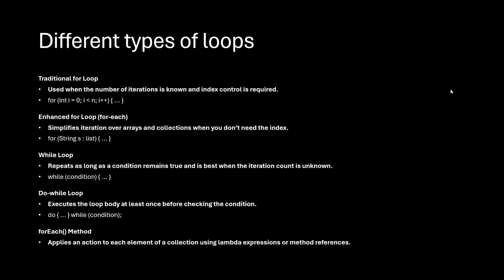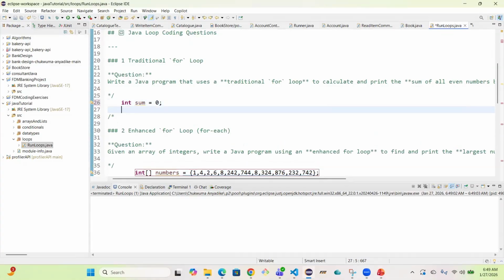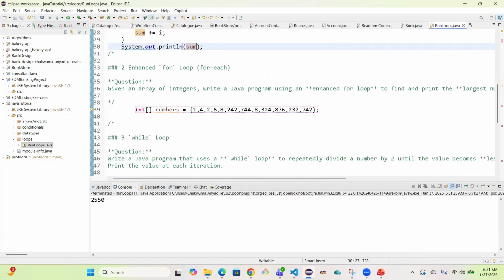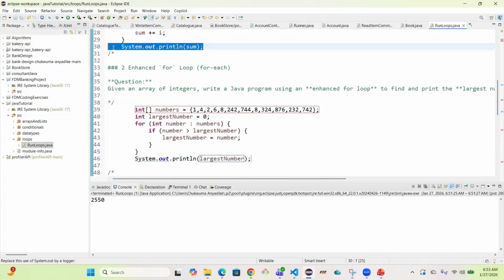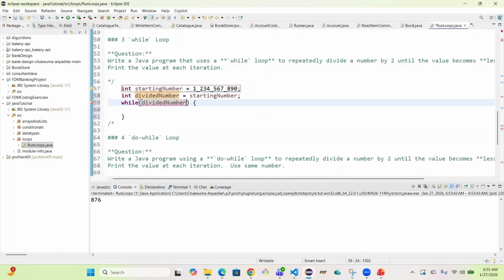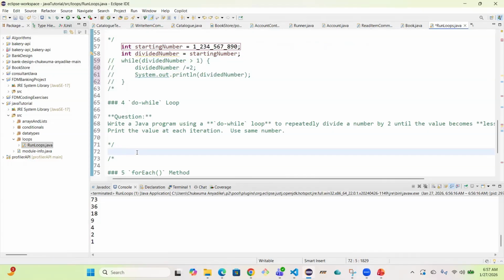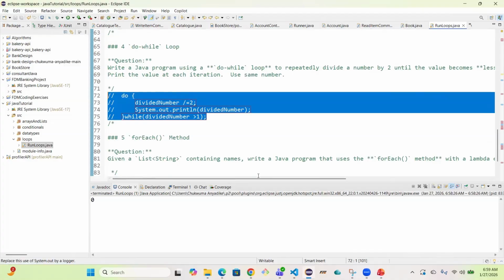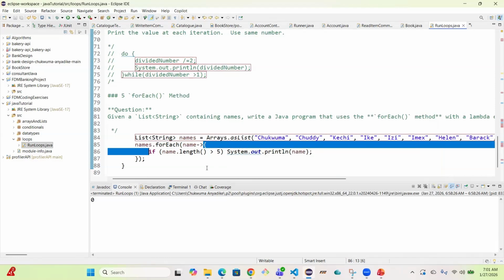Loops in Java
🚀 **Loops in Java Explained | for, enhanced for, while, do-while & forEach()**

In this lecture, we cover **loops in Java**, a fundamental control-flow concept that allows you to execute code repeatedly and efficiently. Loops are essential for working with arrays, collections, and real-world data in Java applications.

I walk through all the major looping constructs in Java, explain how they work, and demonstrate when to use each one.

* What loops are and why they matter
* **Traditional `for` loop** (index-based iteration)
* **Enhanced `for` loop** (`for-each`) for cleaner iteration
* **`while` loop** for condition-driven repetition
* **`do–while` loop** (executes at least once)
* **`forEach()` method** using lambda expressions
* Comparing loops for readability, performance, and use cases

* Java beginners learning core language fundamentals
* Students in computer science or software engineering
* Developers working with Java, Spring Boot, or backend systems
* Anyone preparing for Java technical interviews

💡 By the end of this lecture, you’ll understand how each loop works, how they differ, and how to choose the right looping approach for arrays, collections, and real-world scenarios.